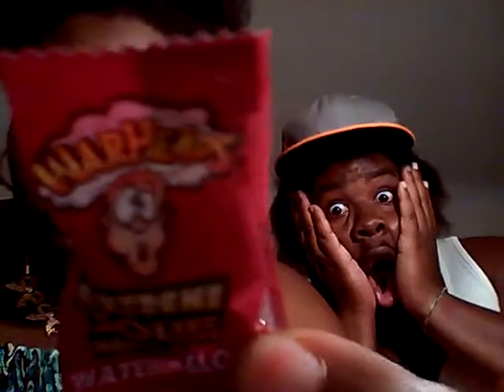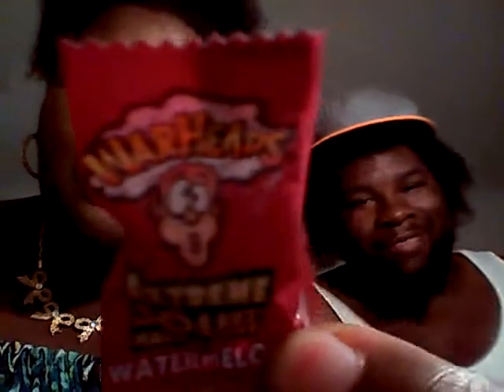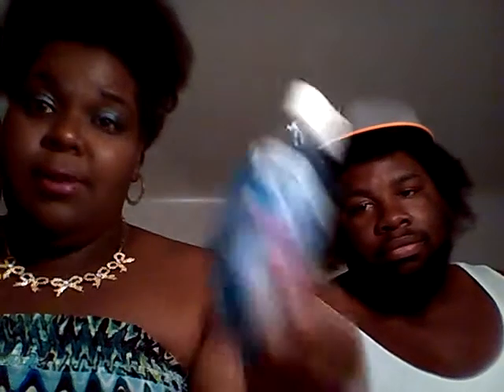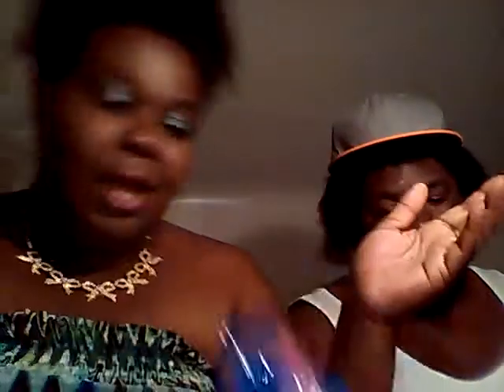Taste Test | Warhead Extreme Sour